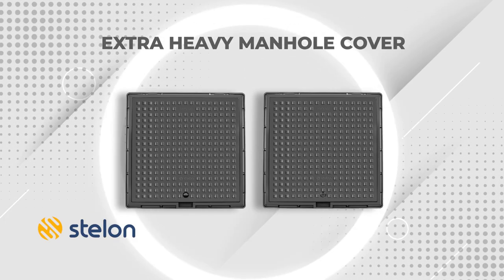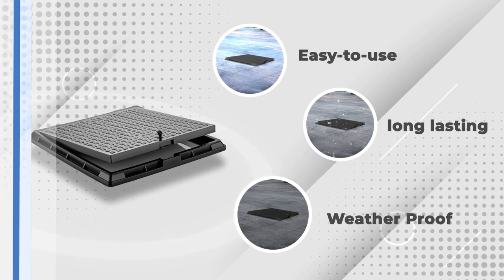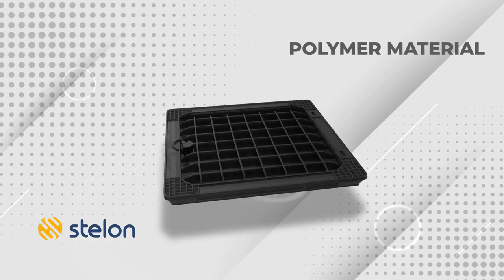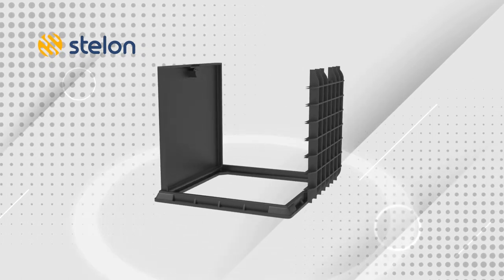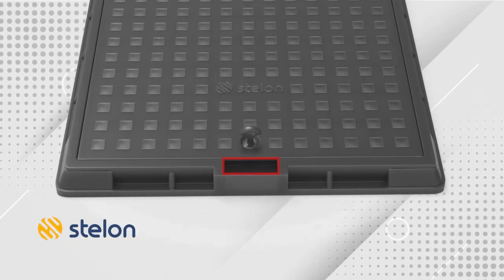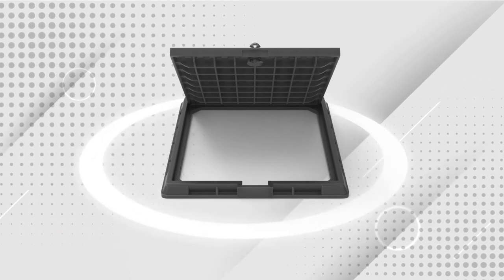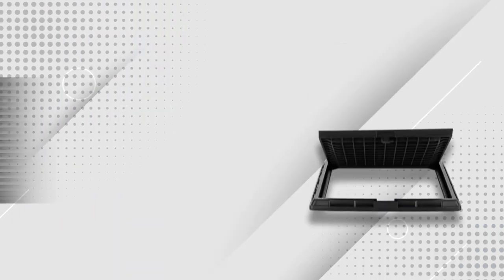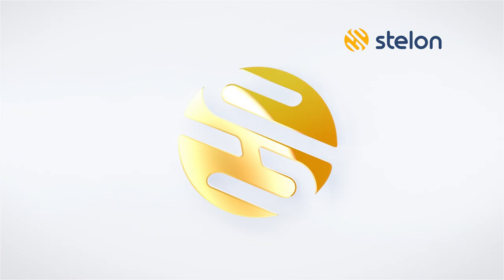PLASTIC MANHOLE COVER WITH ADVANCED LOCKING SYSTEM| STELON| IN ENGLISH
BRAND : STELON
PLASTIC MANHOLE COVER WITH ADVANCED LOCKING SYSTEM
WELL PATTERN DESIGN FOR EXTRA LOAD
UNIQUE SURFACE DESIGN FOR ANTI SLIPPERY SURFACE
EASY TO OPERATE AND INSTALL
LONG LASTING AND WEATHER PROOF